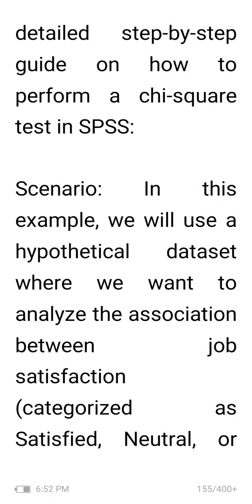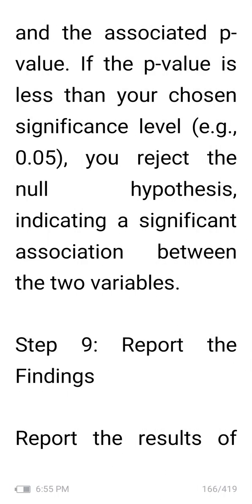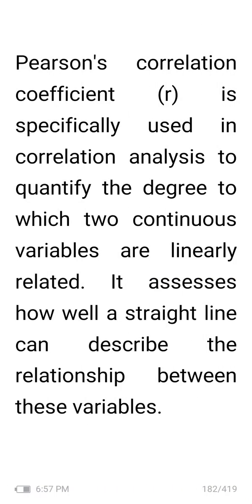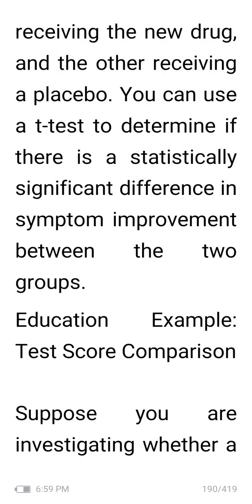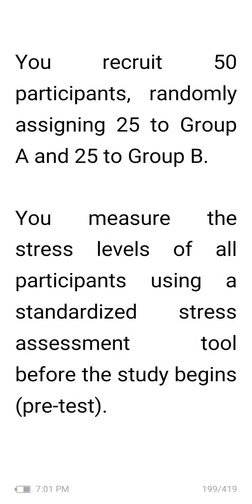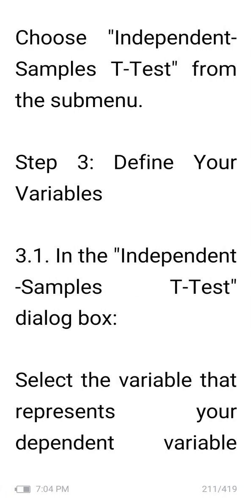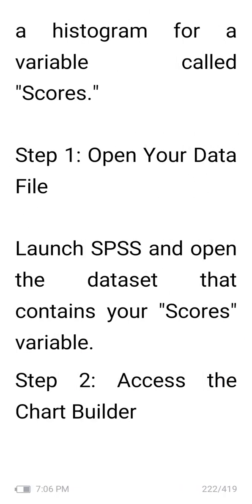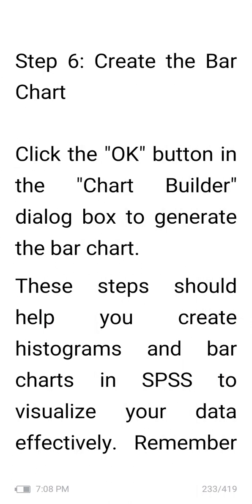spss basics lecture October 16, 2023